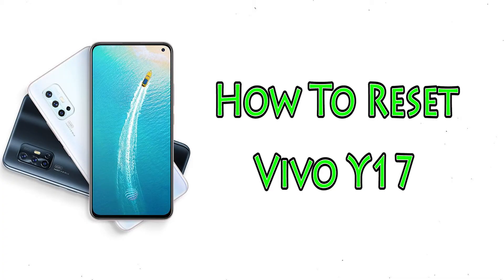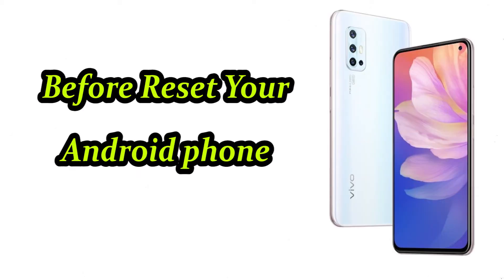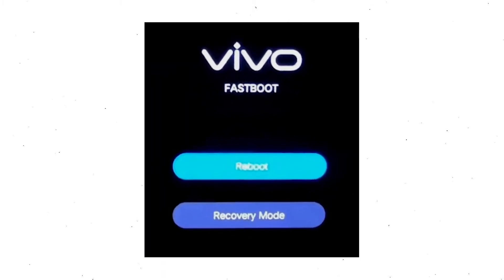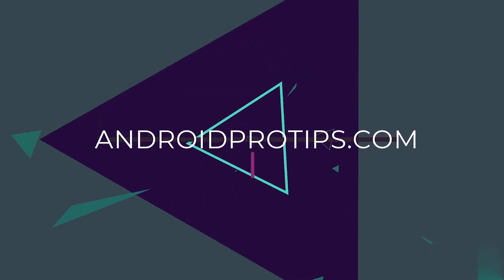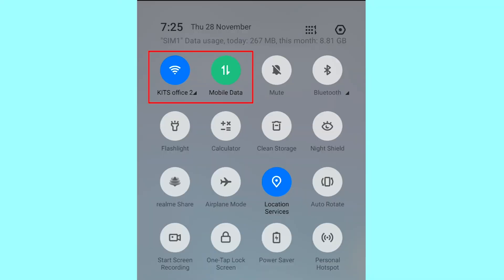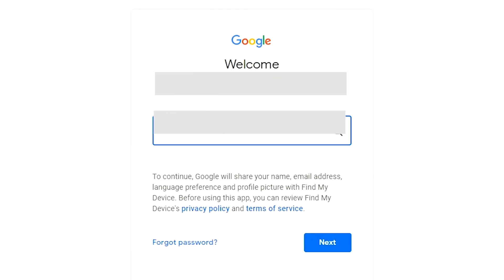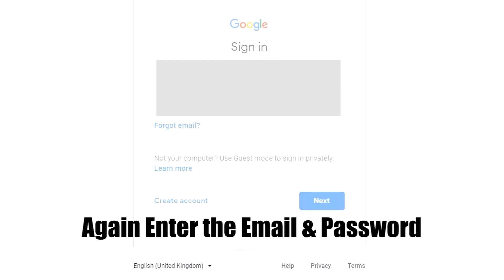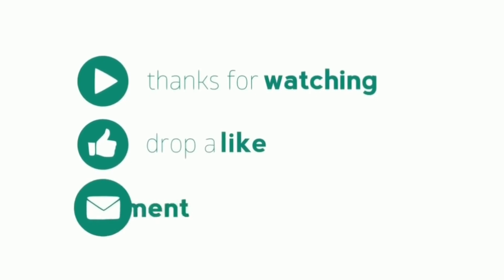How to Reset & Unlock Vivo Y17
You can easily Hard Reset Vivo Y17 android mobile here. You can also unlock Vivo Y17 phone when you forgot the password.

In this video, you can learn how to reset Vivo Y17 android phone in different ways.

Video Contents
How to Hard Reset Vivo Y17.
Reset Vivo Y17 without password.
Unlock Vivo Y17 Android phone.
Reset Vivo Y17 with Google Find My Device.
Wipe/delete data on Vivo Y17.
Vivo Y17 format when forgot password.
Vivo Y17 bypass google account protection.

Hard reset Vivo Y17

1. First, Switch off your Vivo Y17 mobile, by holding the power button.
2. After that, Hold down the Volume Up + Power Button for a few seconds
3. When you see the Fastboot Mode on your screen, release all the buttons.
4. Afterward, you will see the Recovery menu and using Volume buttons and press the Power button to confirm.
5. Next, Wait Recovery mode shows up.
6. After that, choose Clear data and Clear all data.
7. Then, select OK if you want clear all your data.
8. Next Enter pass code and go to the next step.
9. Then, select Return and go back to the main menu.
10. After that, Select Restart and confirm that.
11. Well done, You are successfully Hard Reset your Vivo Mobile.